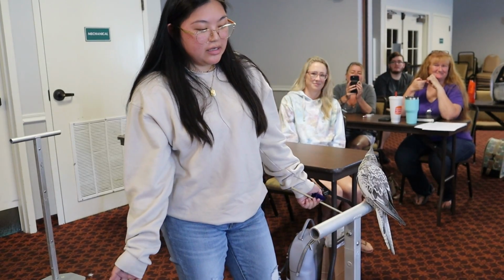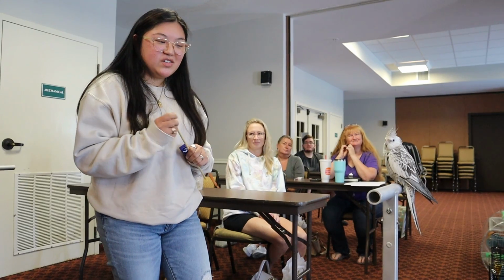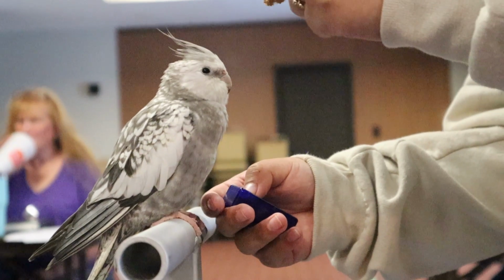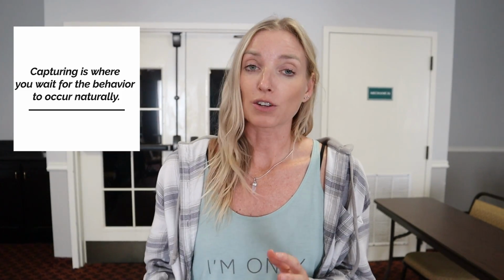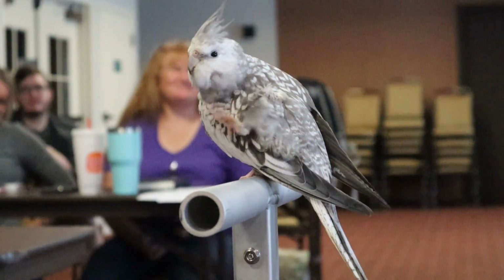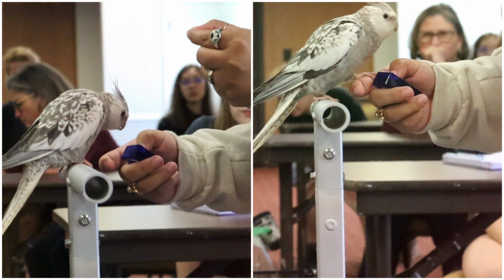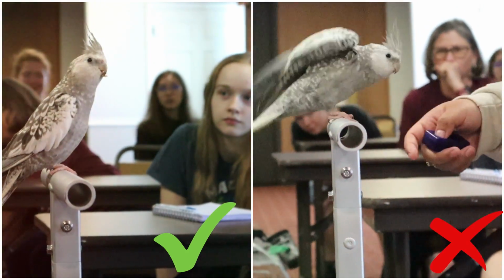Training a Flighty Cockatiel!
Today we are working with a flighty cockatiel in our masterclass. To avoid birds flying all over and avoiding you, you will want to teach a combination of recall training and desensitization to new environments so they're less prone to taking panic flights.

 😍 ABOUT US 😍
BirdTricks specializes in parrot training and companionship through offering entertaining educational digital training courses, in person workshops, classes and consultations (as well as online) and the highest quality products including all natural bird toys, parrot pellets, seasonal fresh food and more.